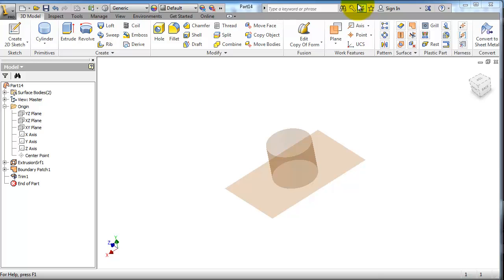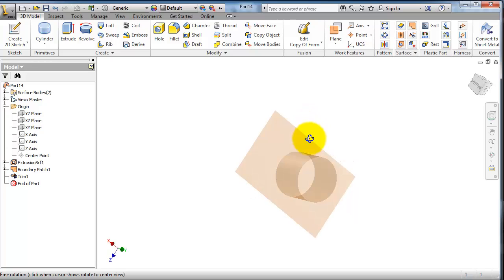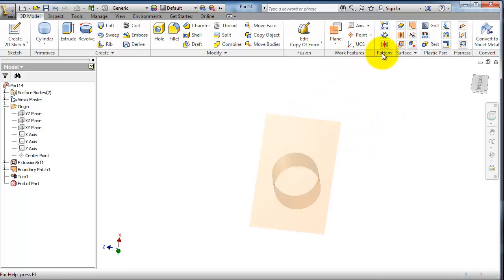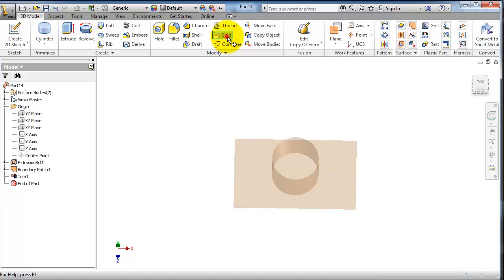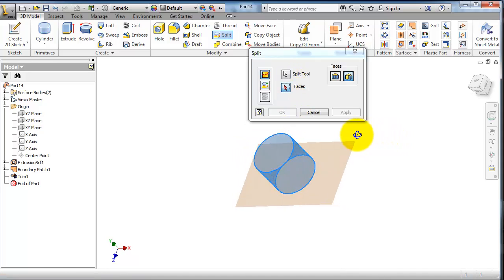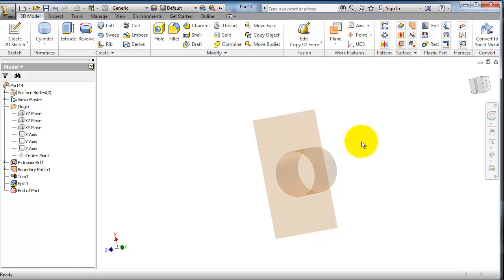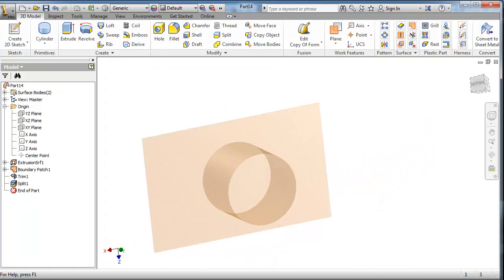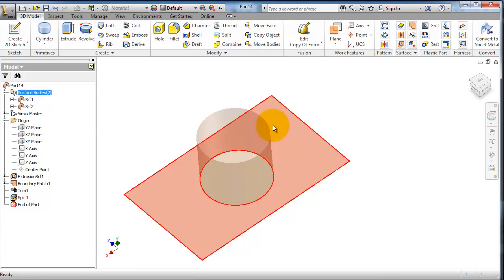80 AutoDesk Inventor Surface Tutorial: Split Surface